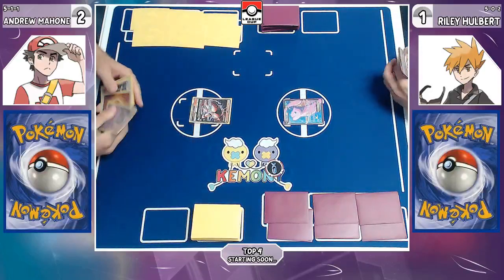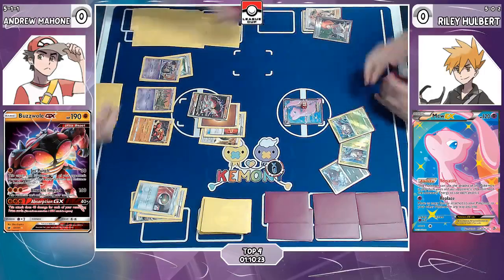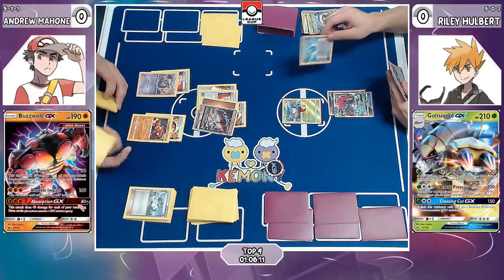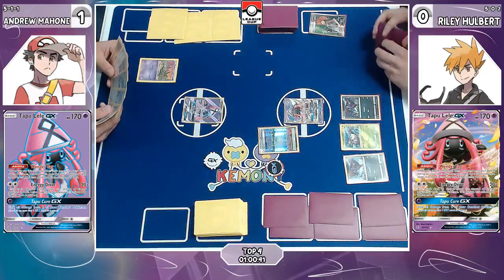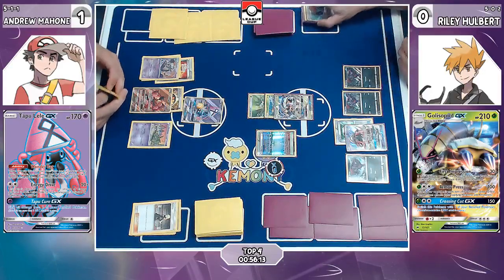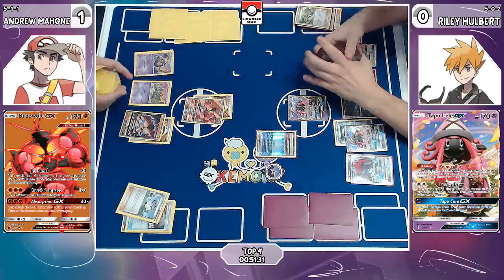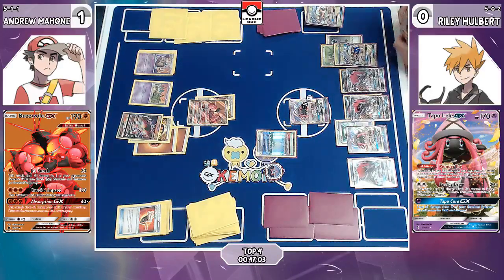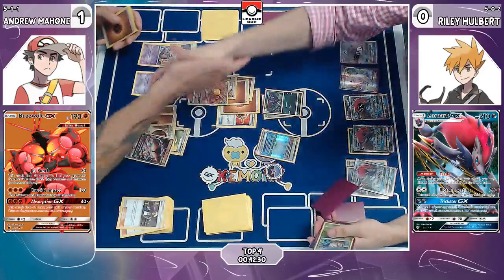Top 4 2018 NBO Standard Pokemon TCG Masters League Cup